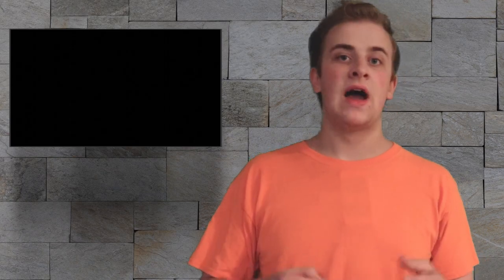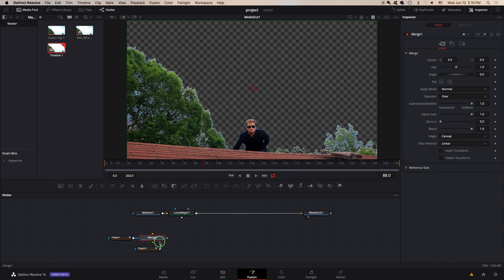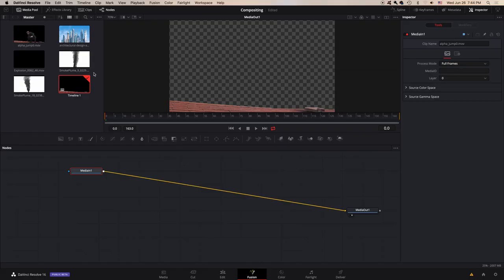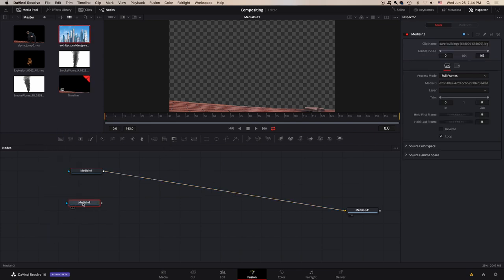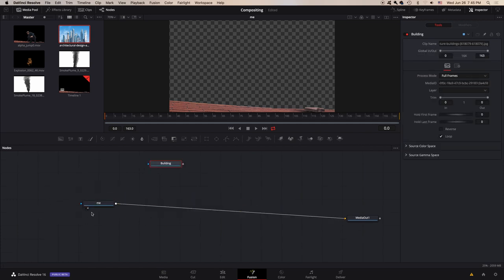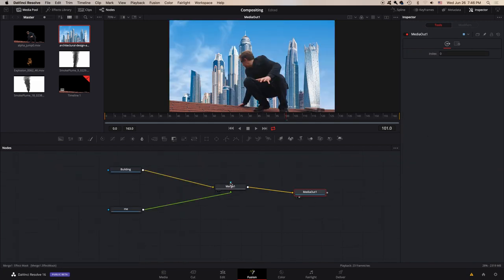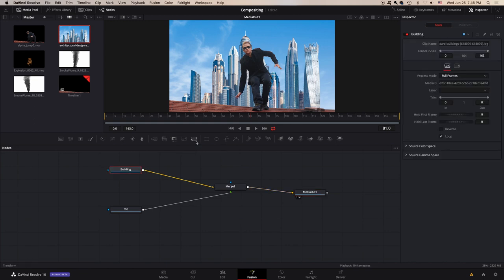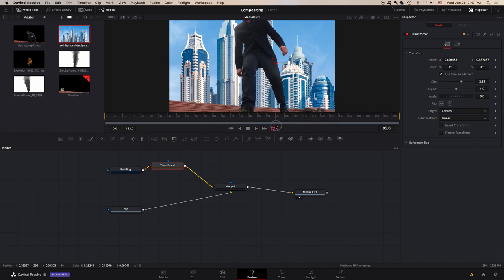Basic Compositing in Davinci Resolve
How to do the basics of compositing in the fusion tab of Davinci Resolve. Enjoy!
The video of me is HORRIBLE quality🙈 because it was shot in the evening. Sorry.